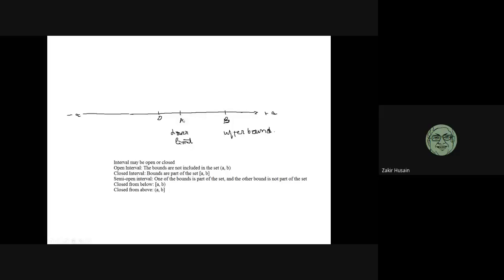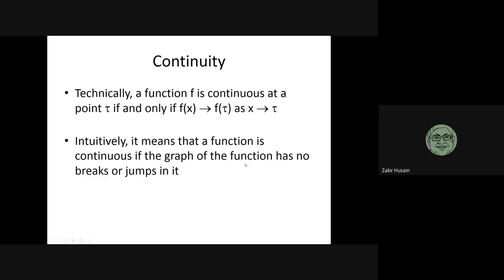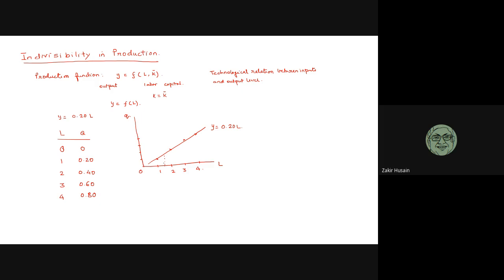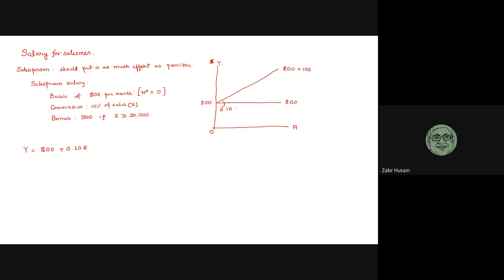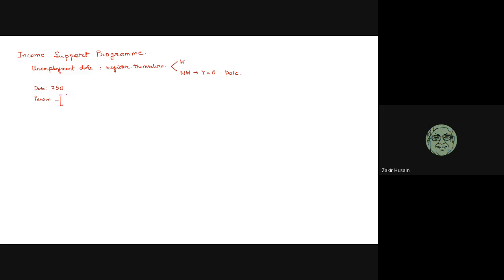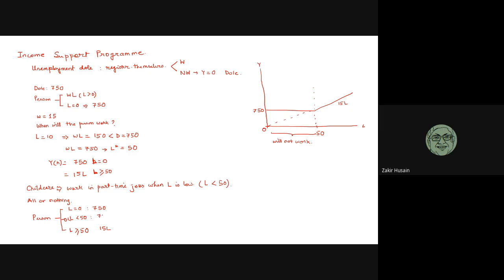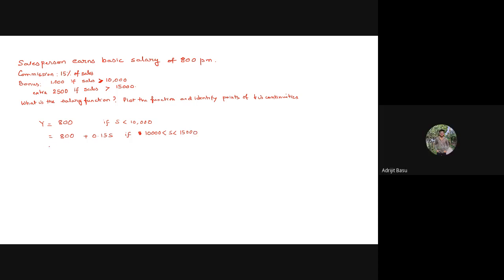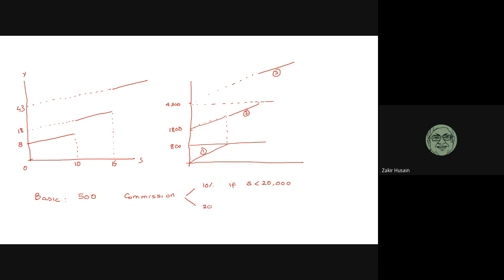Economic applications of discontinuity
We discuss salary structure for sales persons and unemployment doles from Hoy's Mathematical Economics